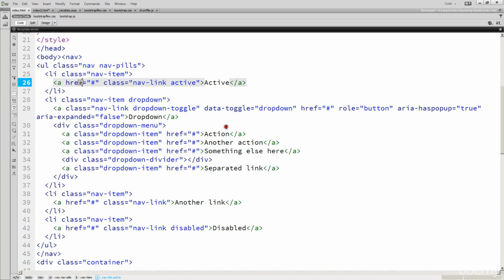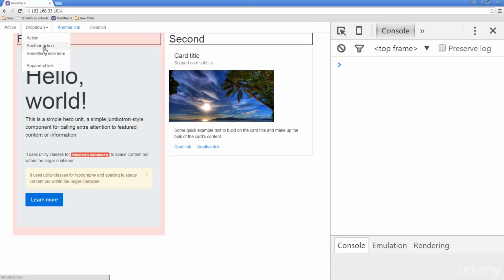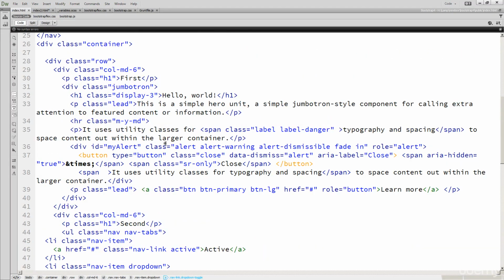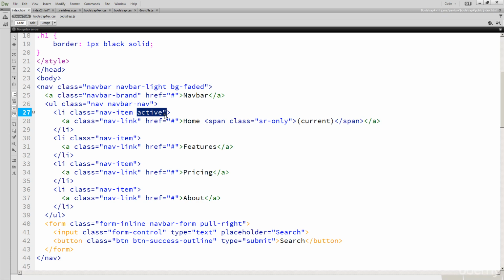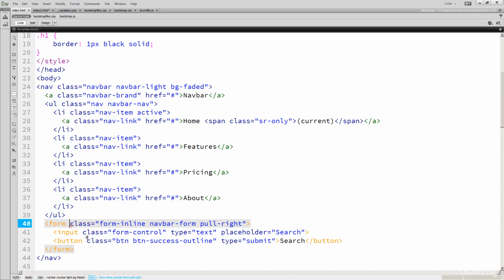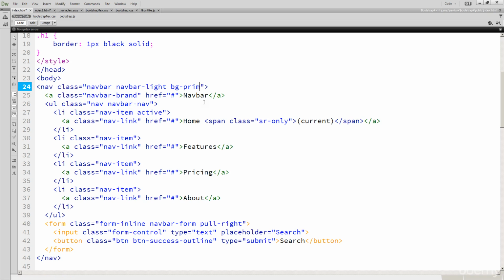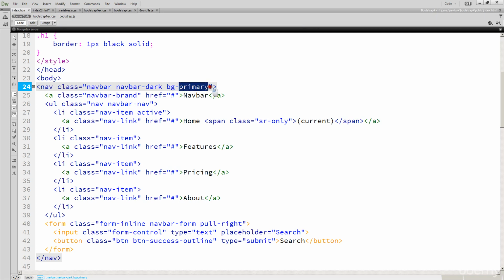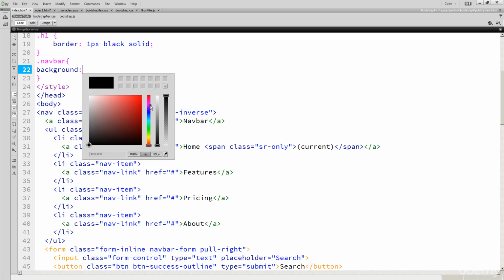bootstrap4 navigation bar tutorial